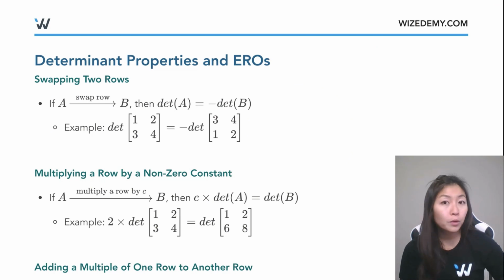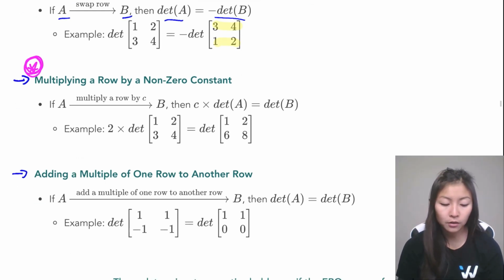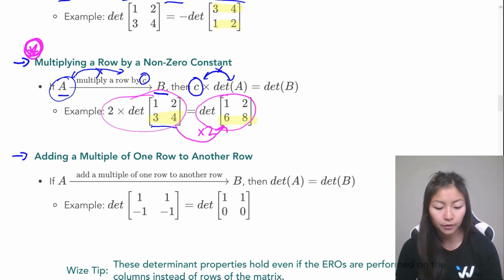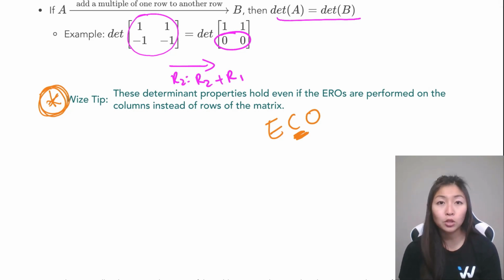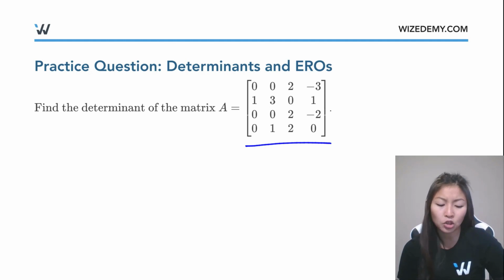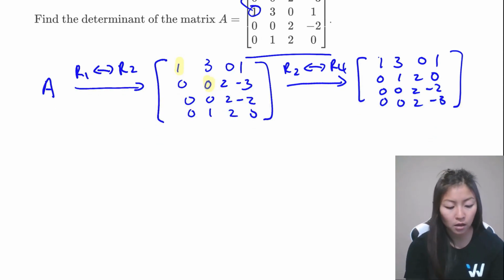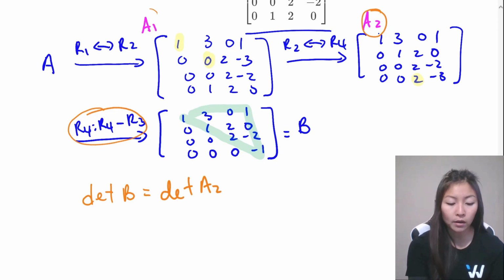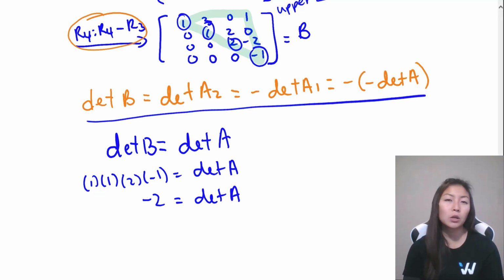Determinant Properties and EROS + Exam-like Question | MATH 1229 @ Western | Wizeprep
Jessica (M.Sc.) is a Wizeprep Prof, you can find her full Math 1229 Final Exam Prep Course

In this video, you'll learn the answers to questions like:
 • What are the properties of determinant?
 • What does the determinant of a matrix tell you?
 • What are the five types of determinants?
 • What is elementary row operations?
 • Which of the following are elementary row operations eros?

Happy studies ~